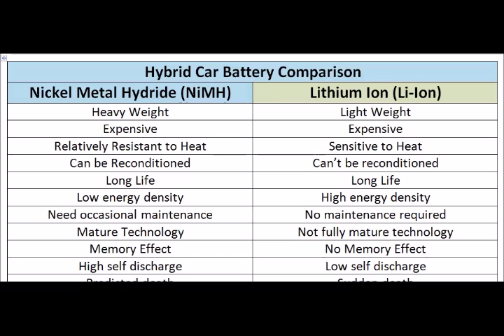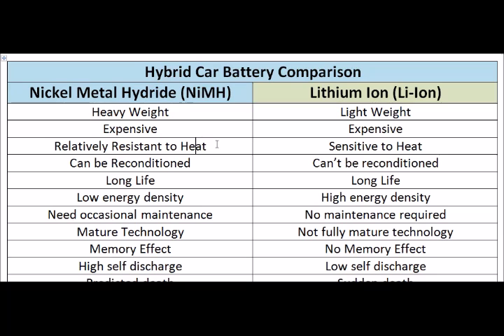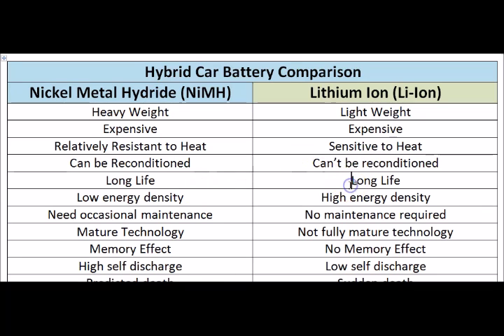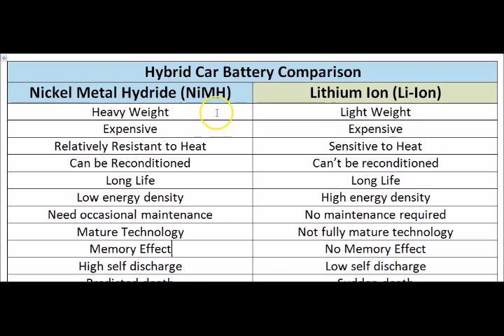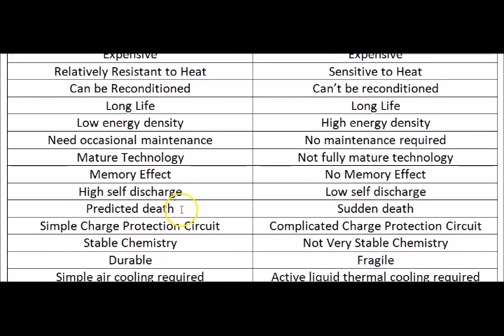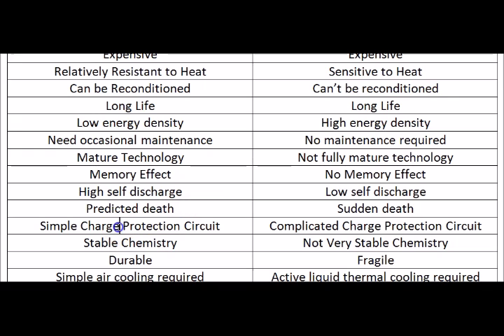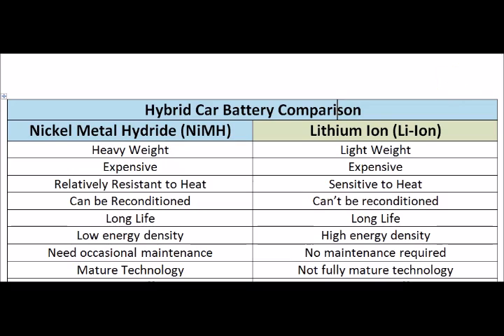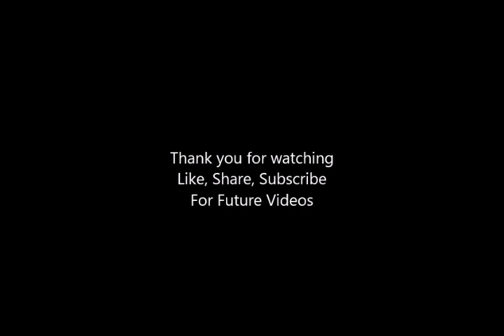NiMH vs Li Ion Hybrid Batteries in Hybrid Vehicles by Smart Cars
NiMH vs Li Ion Hybrid Batteries in hybrid vehicles by Smart Cars. This video contains a comparison between the most common hybrid battery technologies in today's hybrid cars highlighting advantages and disadvantages of both types.